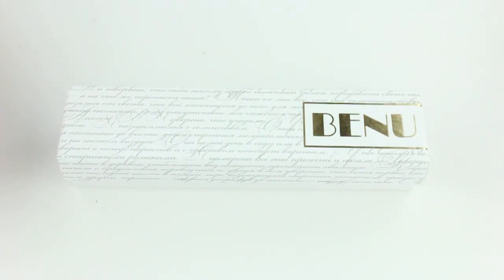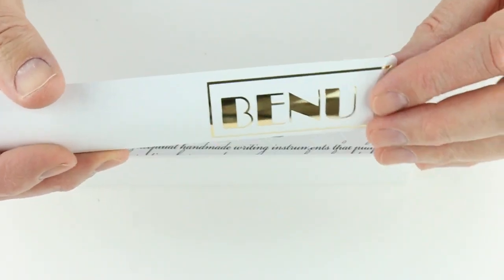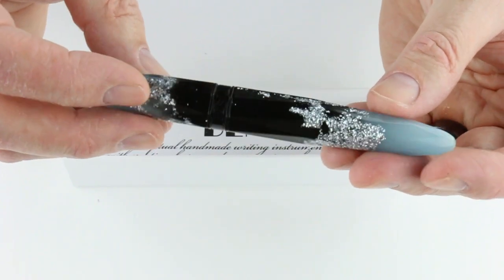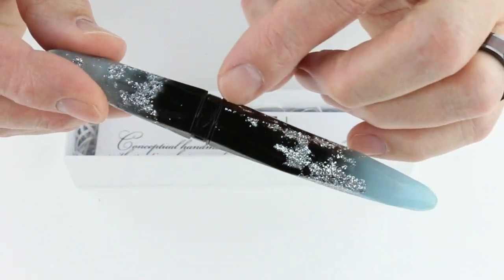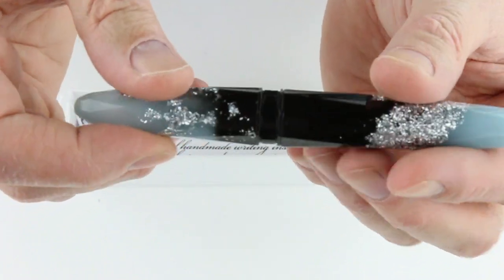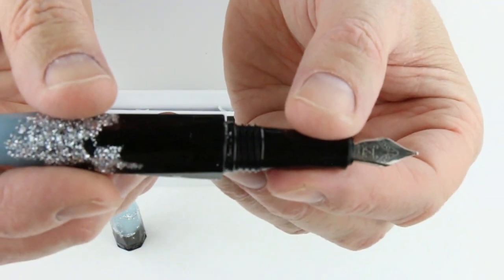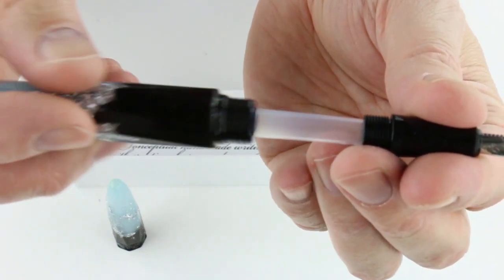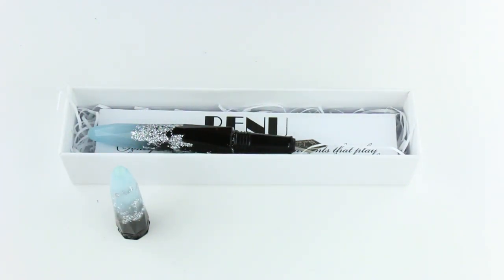Benu Briolette Fountain Pen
Details about the Benu Briolette Fountain Pen

See the unboxing of the Benu Briolette Fountain Pen up close. Learn how to change the ink. See what comes with the pen and how it is packaged as we review the item.